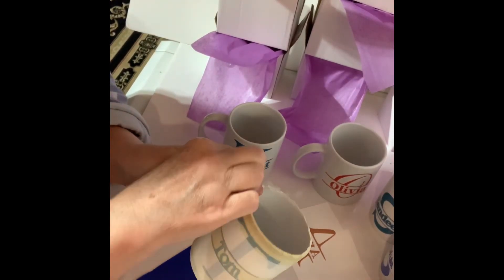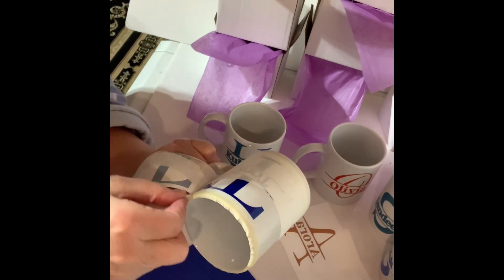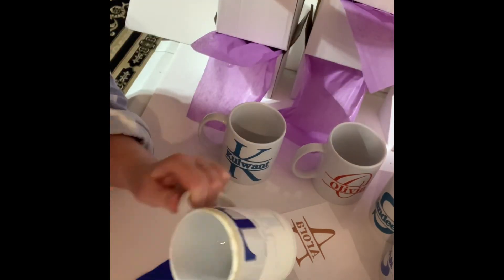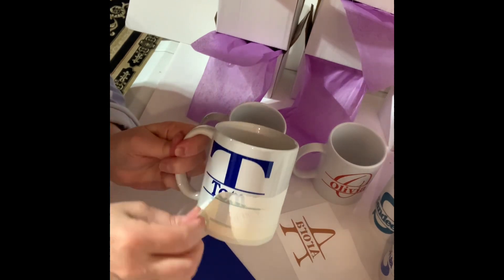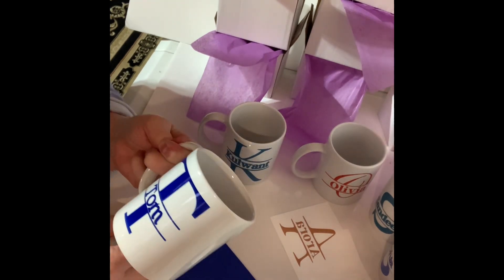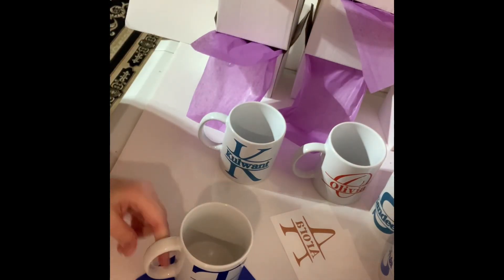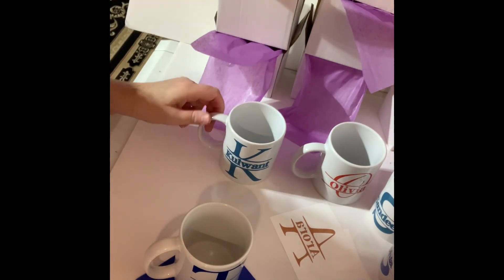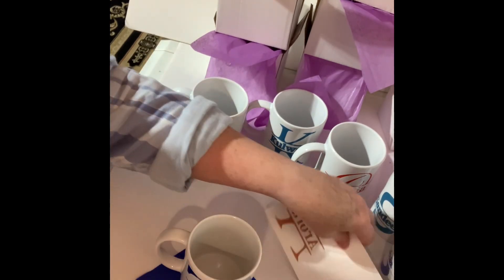7 out of 9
Welcome
Let’s sublimate some mugs together.
7 of the 9 are done!

Your Amazon.ca
What I used:
@Epson 3850 Ecotank printer converted
@ASub sublimation 125 G paper purchased on Amazon
@Hiipoo sublimation ink purchased on Amazon
@Bettersub heat press purchased on Amazon
15 oz mugs ABBSH purchased on Amazon
@Fiskars paper cutter trimmer
Heat Resistant Tape
And I use CANVA Pro to create my images. I’m not a graphic designer and have no idea how to use other programs.

Uimpressme.etsy.com
Let’s Get Social: @uimpressme